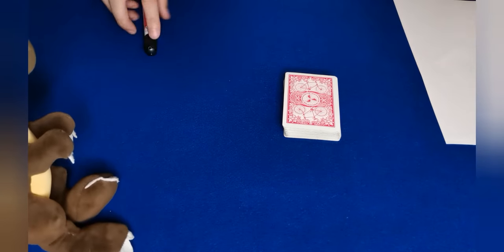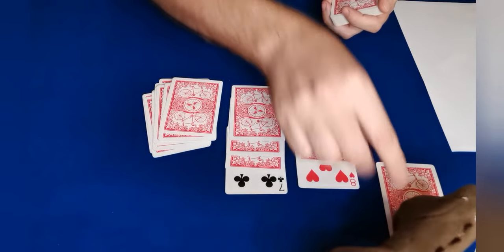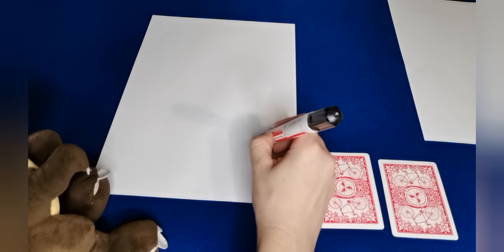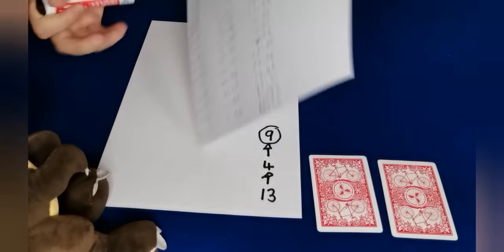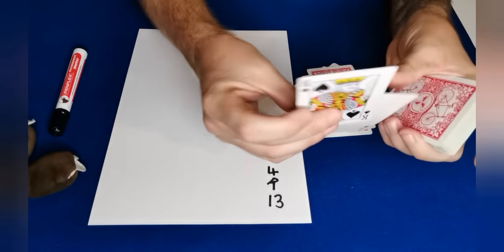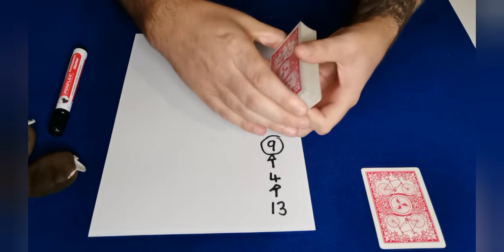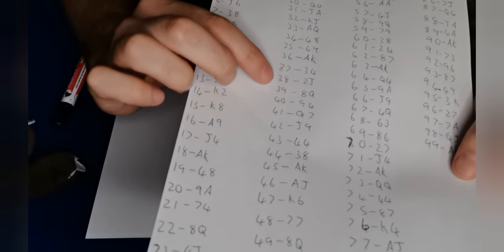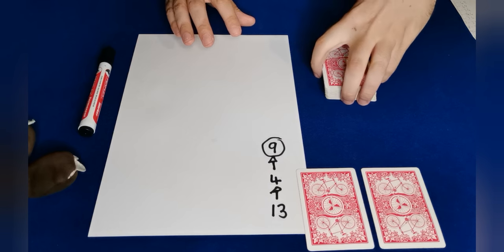DO NOT Miss This Trick... Best EVER.